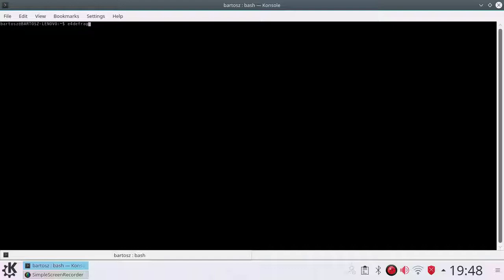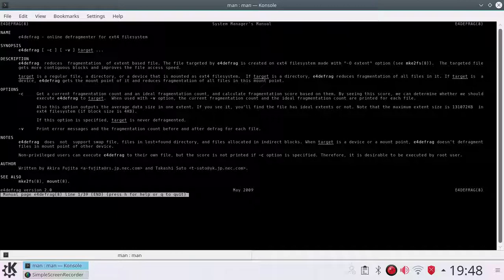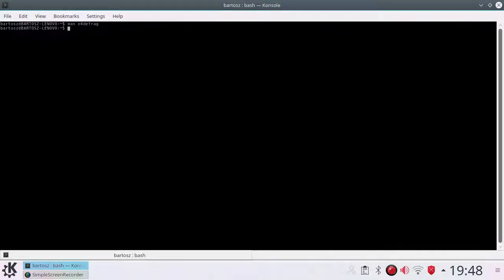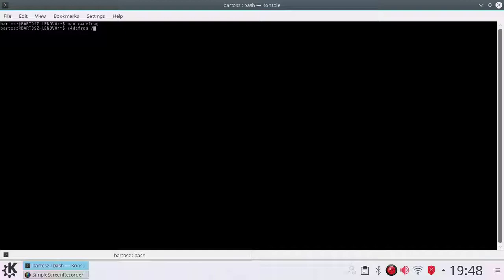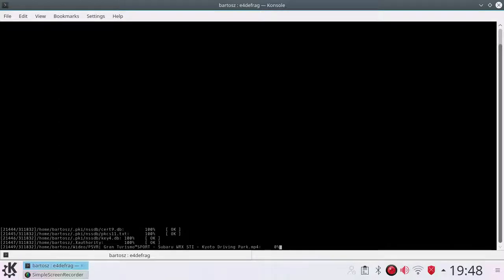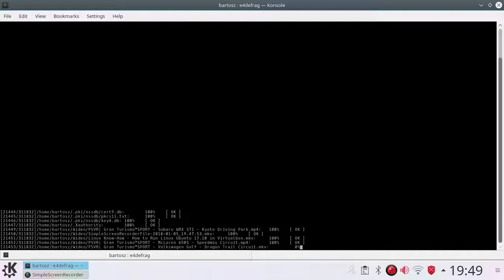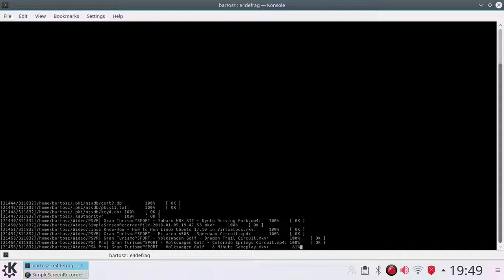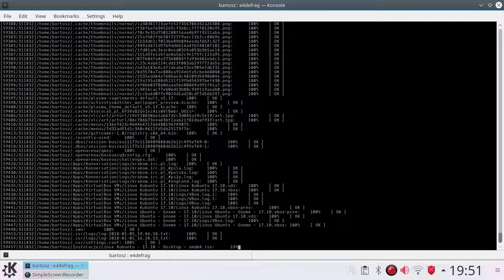IT Know-How| How to Defragment Disc in Linux Ubuntu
The video presents the use of 'e4defrag' command in konsole.